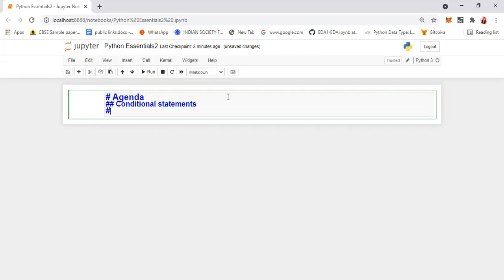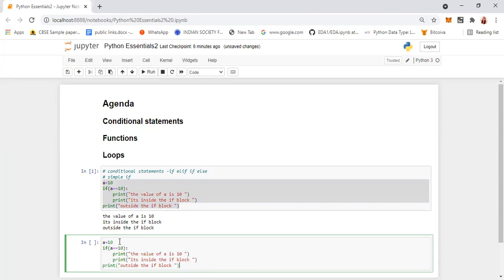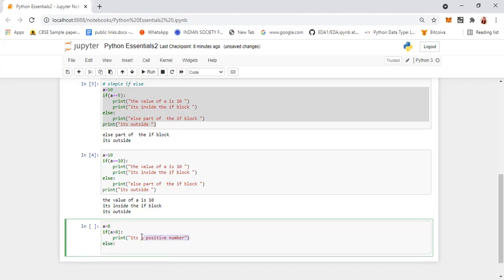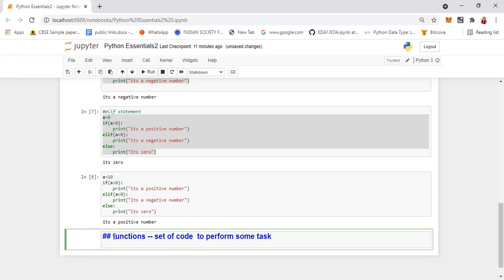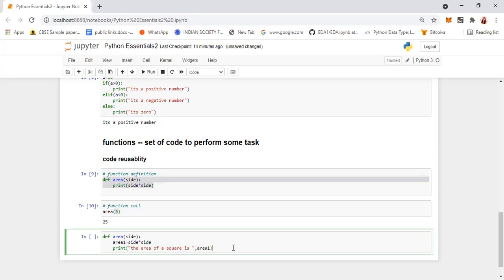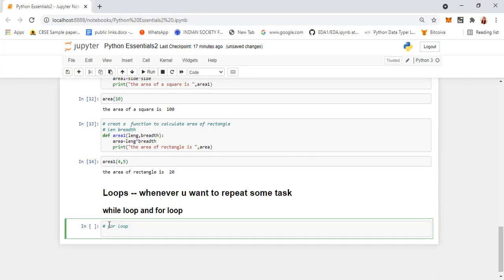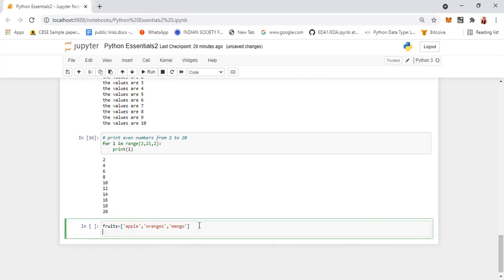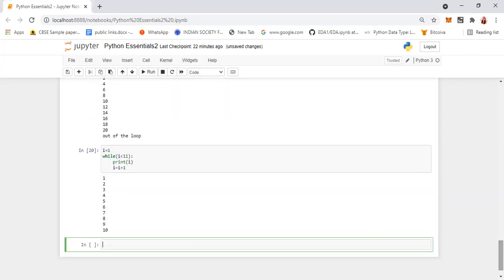Python Full Course - Learn Python for Data Science in 4 Hours | Lesson 4 | WikQik